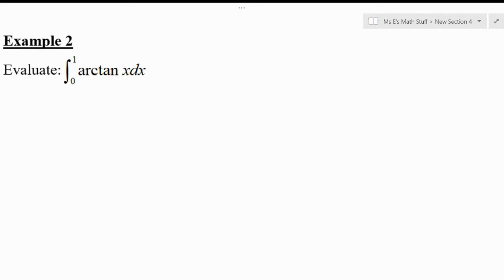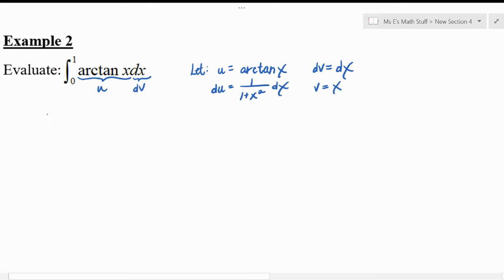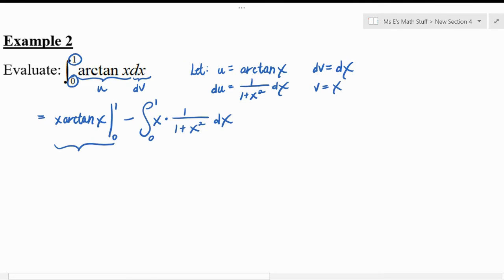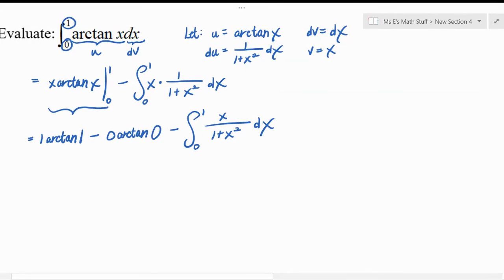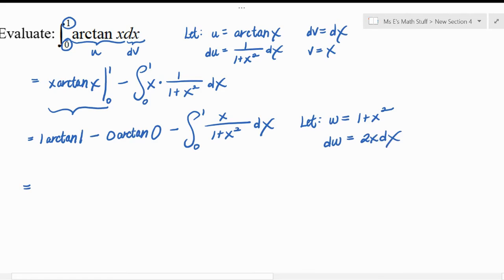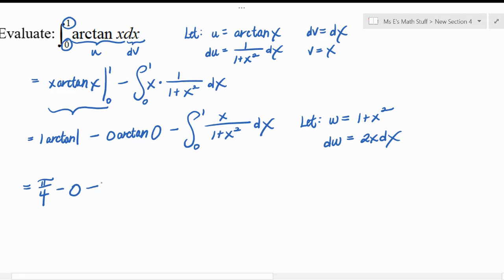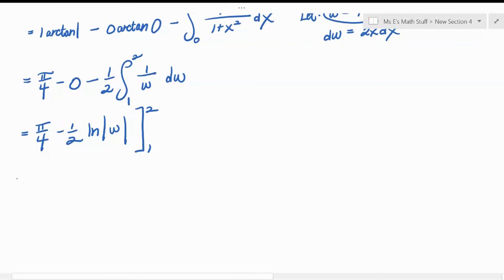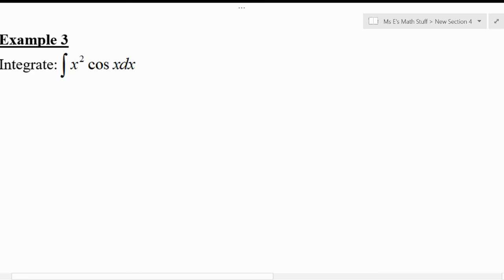7.2 video 4 (6 min)